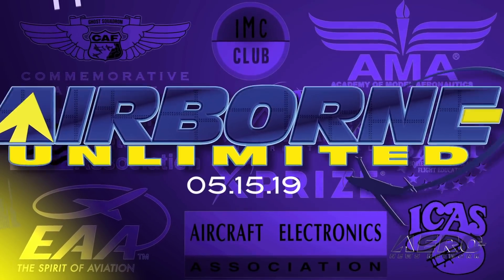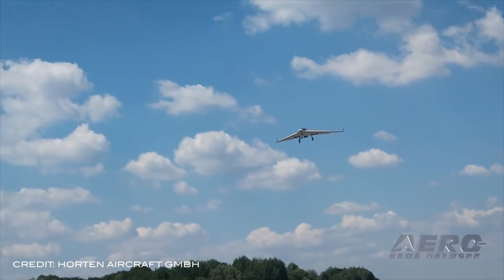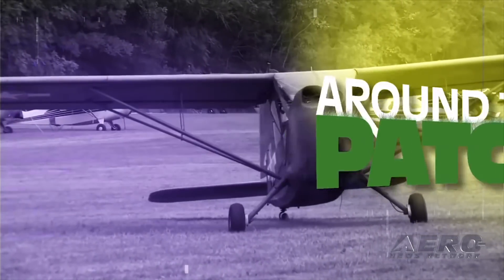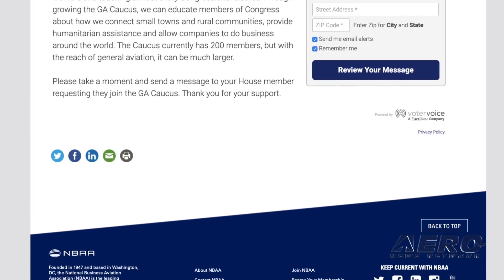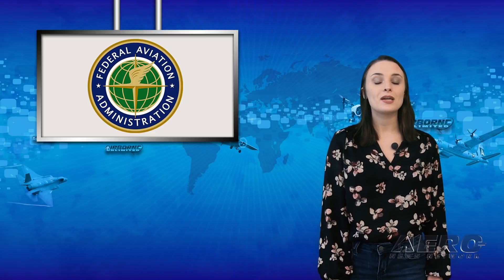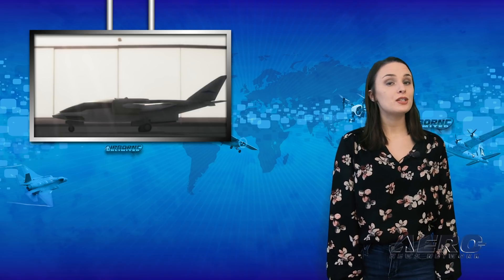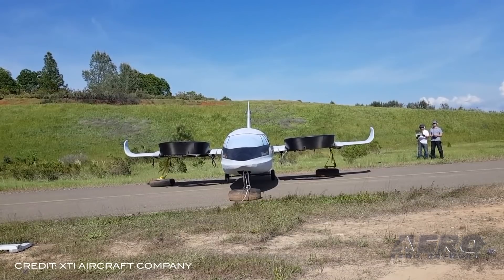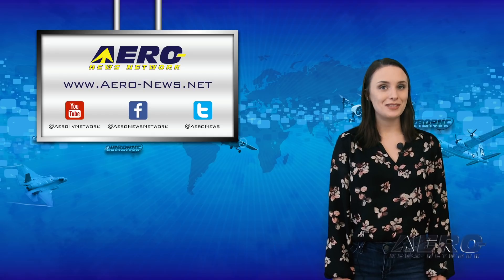Airborne 05.15.19: Horten HX-2 to OSH!, TriFan 600 Test, Blue Moon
Also: GA ADS-B Rebates, Saab To Open Site, House GA Caucus Launch, EAA Petitions Supreme Court

Horten Aircraft plans to bring its HX-2 flying wing prototype to AirVenture this summer. HORTEN Aircraft GmbH was founded at the end of 2015 by Sven Lindig, Bernhard Mattlener and Hans Heinen. Meanwhile, Flight Design general aviation and Rotorvox are also part of the aviation brand LIFT Air with headquarters located at the Eisenach-Kindel airfield (EDGE). The name "HORTEN Aircraft GmbH" honors the visionary aircraft designer Dr. Ing. Reimar Horten (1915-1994), who is widely regarded as a pioneer in the field of flying wings. XTI Aircraft Company (XTI) has conducted the first test flights of its 65% scale prototype of the TriFan 600 VTOL aircraft as the company continues to progress on its long-range commercial vertical takeoff airplane. The TriFan 600 prototype completed multiple takeoffs, hover, and landings, which tested and validated the electric motors, battery power system, ducted fan propulsion, flight controls, other electrical systems and instrumentation. Blue Origin announced Blue Moon, its large lunar lander capable of delivering multiple metric tons of payload to the lunar surface based on configuration and mission. The cargo variant revealed last week can carry 3.6 metric tons to the surface. They have also designed a variant of the lander that can stretch to be capable of carrying a 6.5-metric-ton, human-rated ascent stage. Blue says it can meet the Administration's goal of putting Americans on the Moon by 2024. All this -- and MORE in today's episode of Airborne!!!

Airborne 05.15.19 is chock full of info in this Daily News Episode, Wednesday, May 15th, 2019... Presented by Aero-TV veteran videographer and Airborne Hosts Sophie Hurlock, Laura Hutson, Brianne Cross, and Christopher Odom, and is supported by ANN CEO/Editor-In-Chief Jim Campbell, Chief Videographer Nathan Cremisino, and Aero-Journalist Tom Patton.